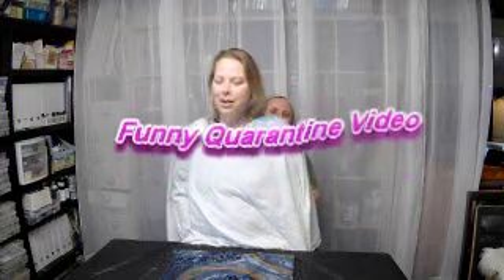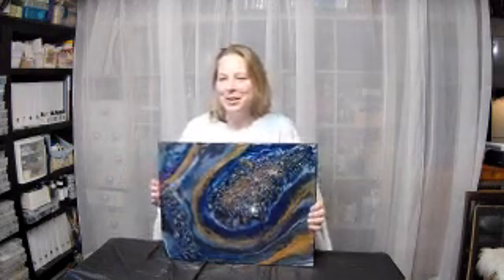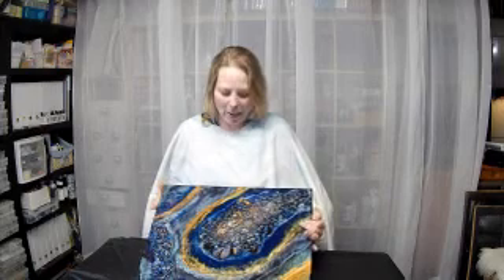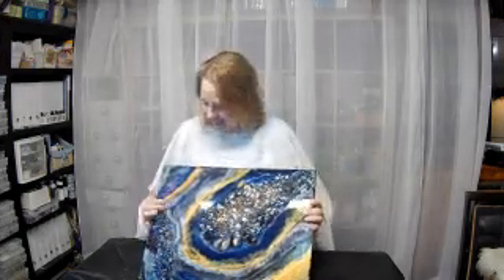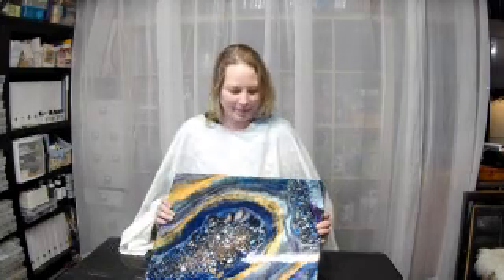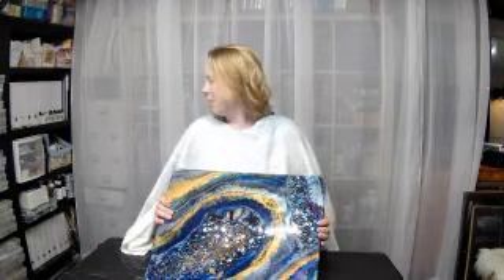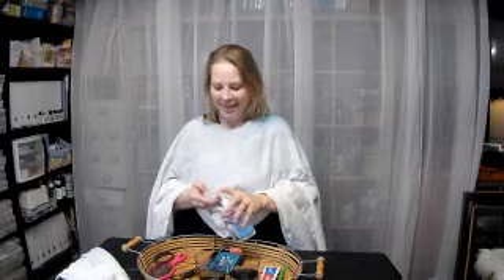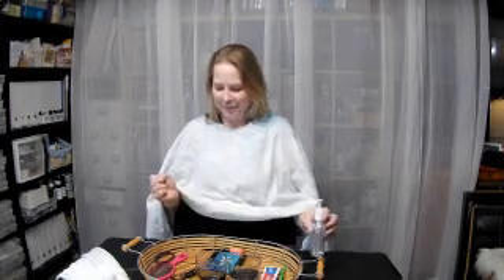Funny Quarnatine Video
Just wanted to make a quick funny video, to brighten your day.